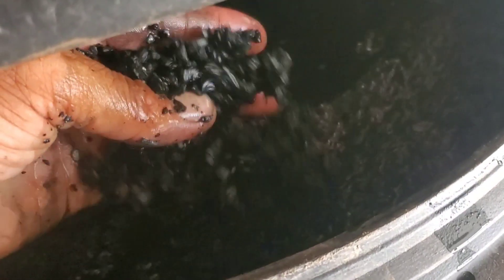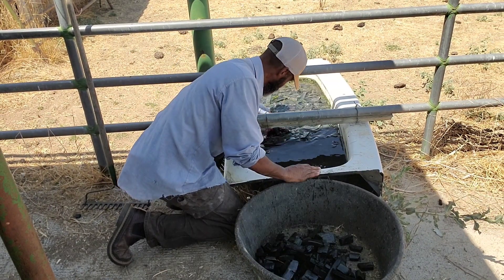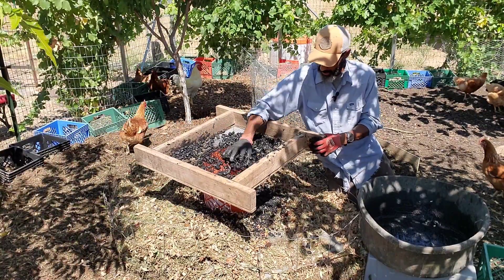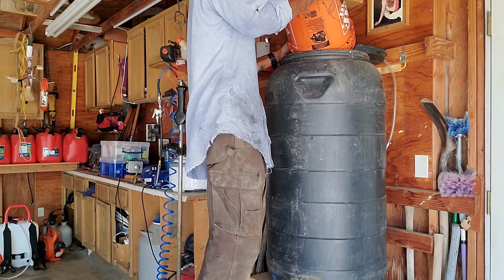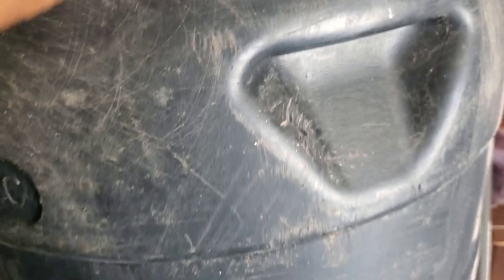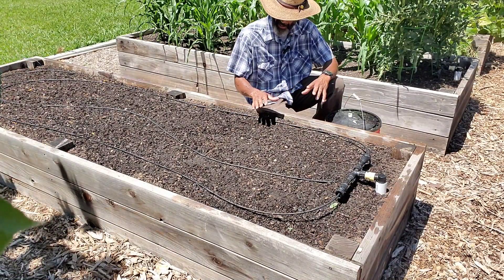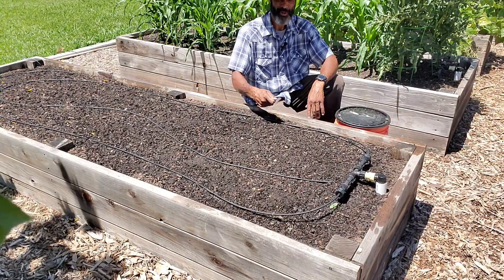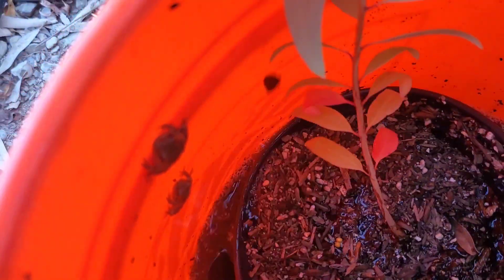Boost Your Garden's Growth with BIOCHAR-INFUSED COMPOST TEA!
Do you want to boost your garden's growth? You can! By using biochar-infused compost tea, you can supercharge soil development and plant growth. In this video, I'll show you how to make biochar-infused compost tea and how it can help your garden grow.

If you're an organic gardener who wants to increase your plants' growth, then this is the video for you. By using biochar-infused compost tea, you can help improve the soil's structure, increase water retention, encourage the development of microbial life and improve plant heath. This is a simple and easy way to boost the growth of your plants!